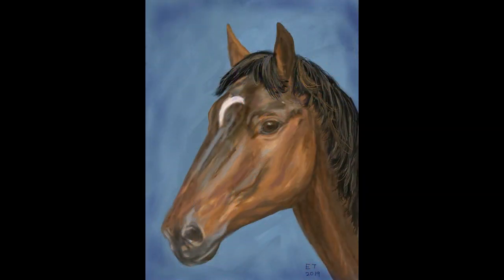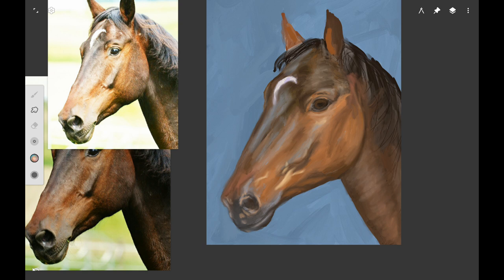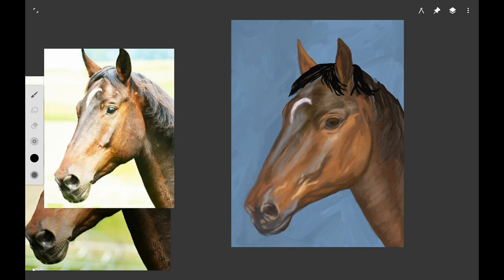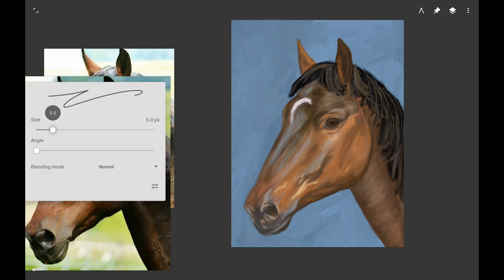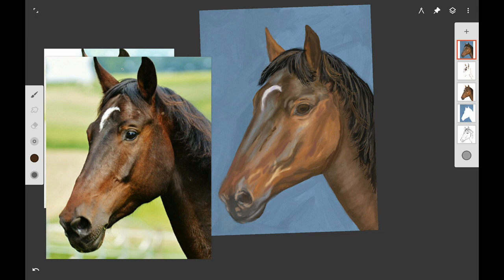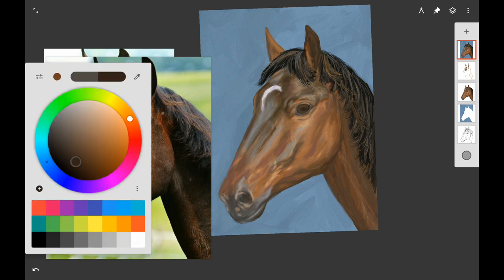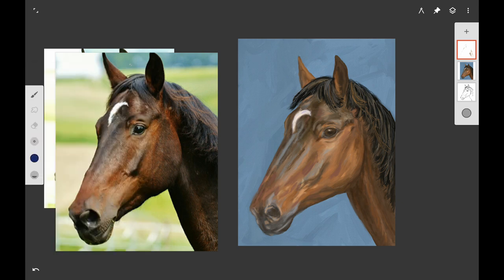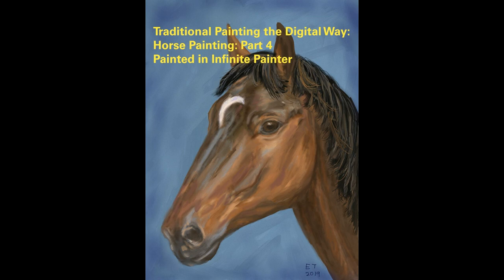Traditional Painting the Digital Way: Horse Painting: Part 4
Here is a brand new painting in my "Traditional Painting the Digital Way" series. This painting will show how to paint a horse head. In this video, Part 4, the final part, I will show how to paint the name and the final details.